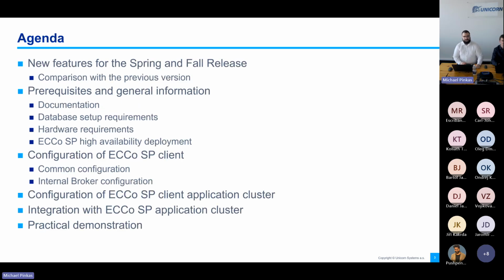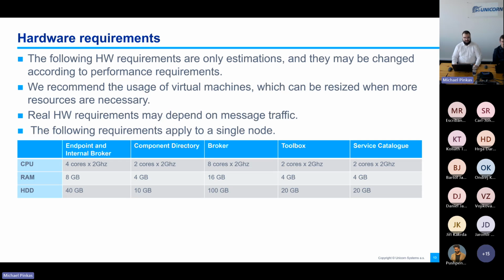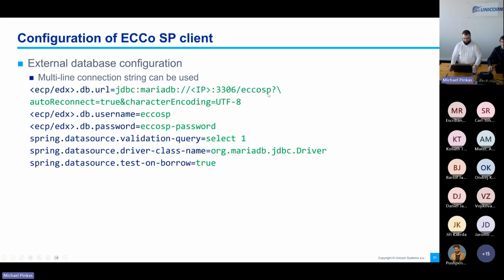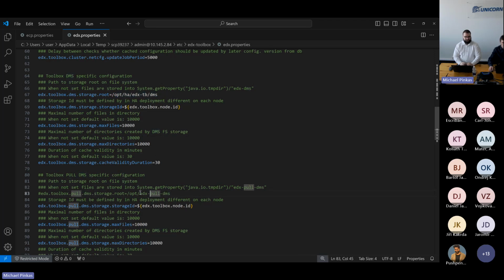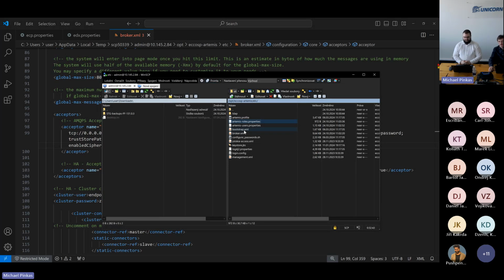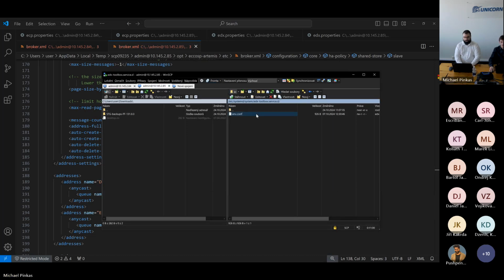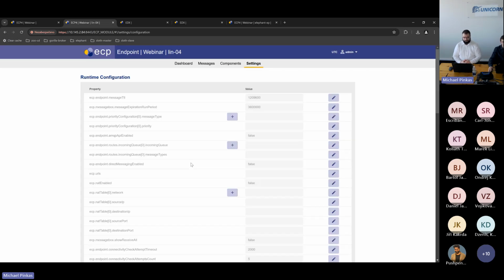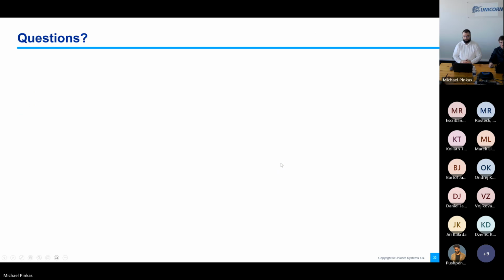62 ECCo SP High Availability Setup​ - 2024 - Webinar Recording